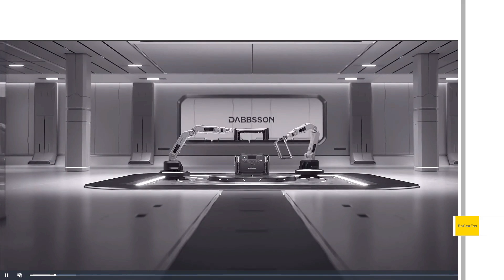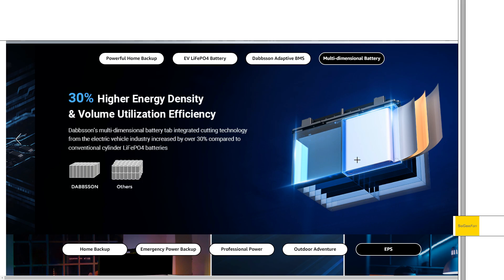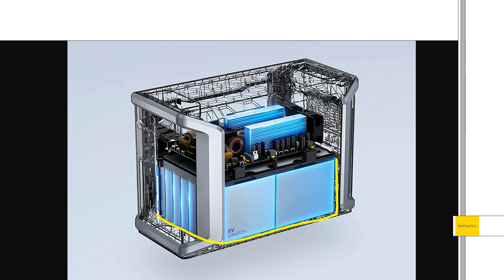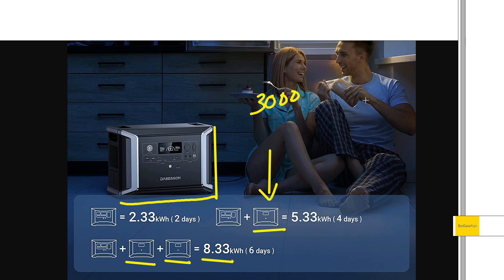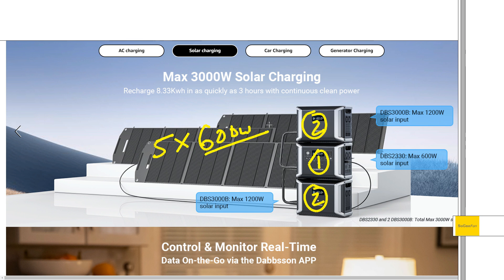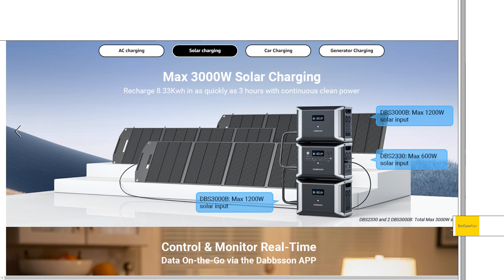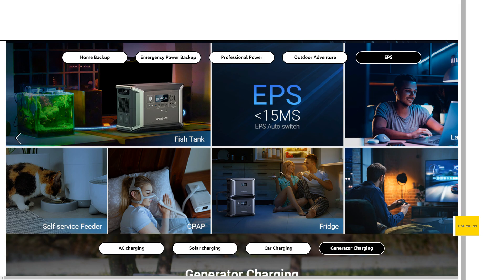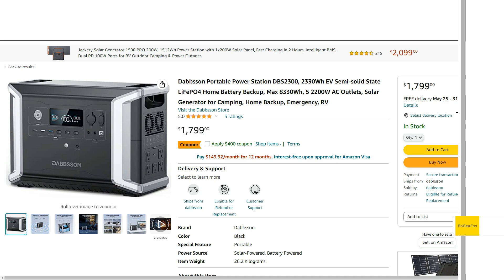Semi-Solid State Battery and 3000W Solar Charging? YES PLEASE!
Quick overview of the new Dabbsson DBS2300 power station, which has a brand new semi-solid state LifePO4 battery rated at an amazing 4500 cycles, and they are also slightly smaller & lighter than conventional LFP batteries.

The system is expandable to over 8kwh, and each extra battery can receive 1200w of solar on their own, for a total system input of 3000w of solar.

A 2200w inverter with bi-directional fast charge capability is found on the main unit, and the usual 100w usb-c and DC outputs are also included, with a high power 25a DC output as well.